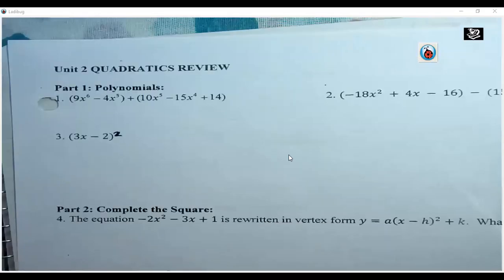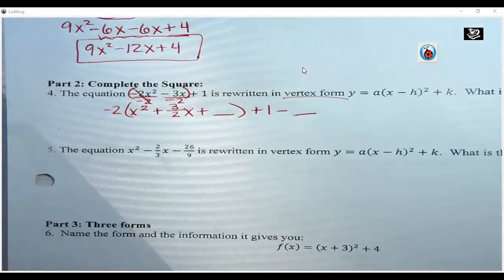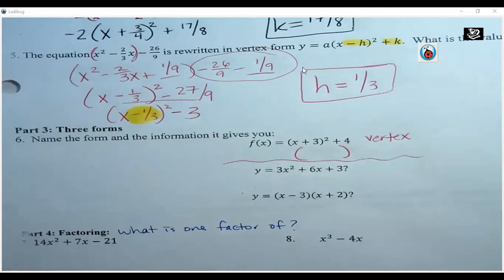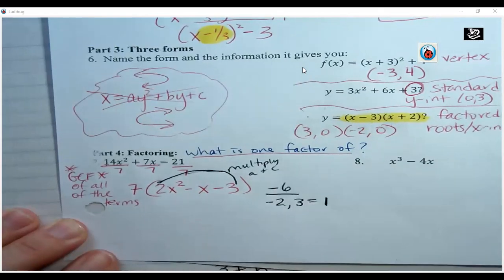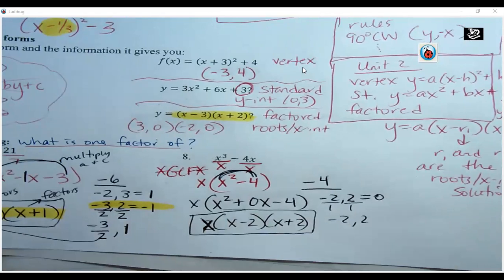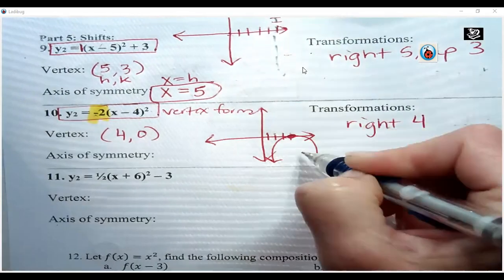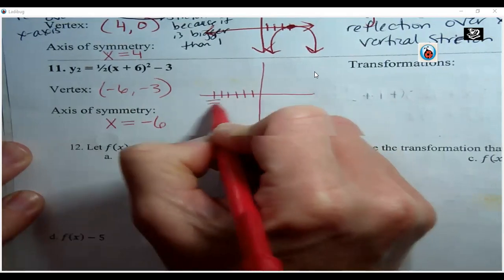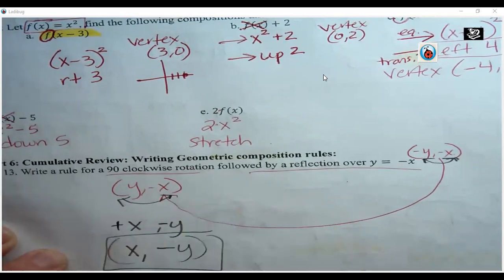Math 2 Unit 2 Test Review